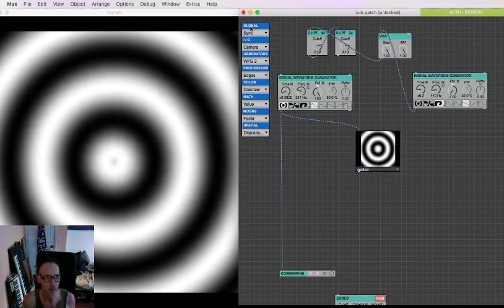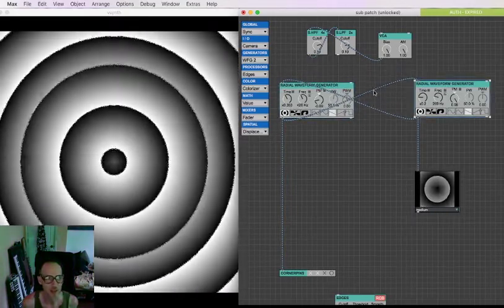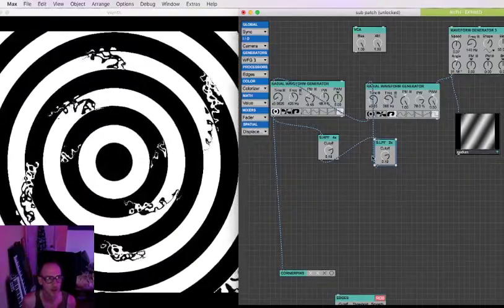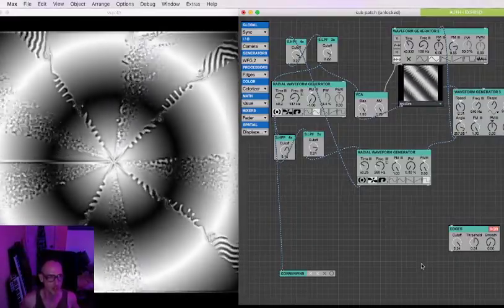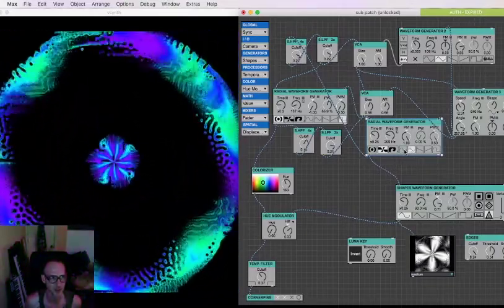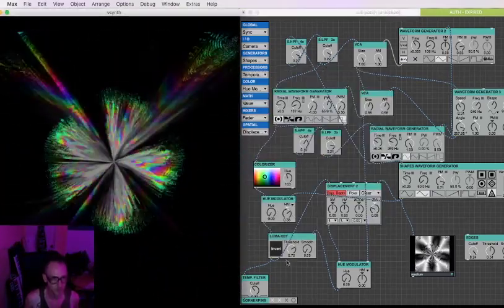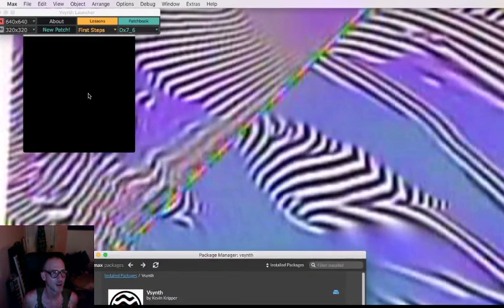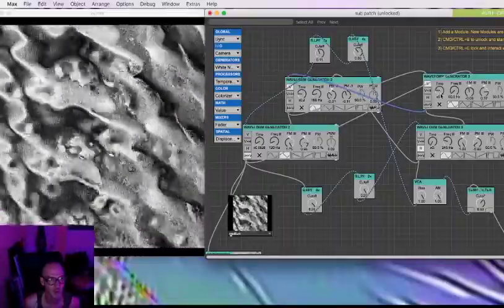vsynth workshop 07 14 20 modulation and feedback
tuesday nights I do live stream video synthesis workshops and tutorials on twitch at 8pm EDT In these classes we go over fun topics in hydra, vsynth, video_waaaves and maybe some more other kinds stuffs in the future if i get asked to! if yalls like this kind of thing and it is helpful consider dropping me a donation, the more donations i get the more time i have to spend on this kind of stuff! head over to andreijaycreativecoding.com and scroll to the bottom of the page for a paypal button!